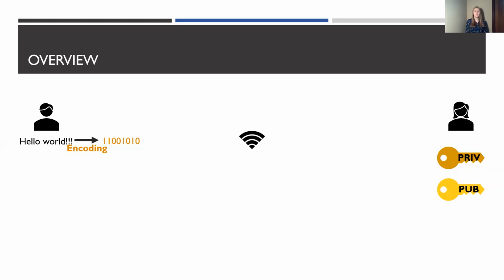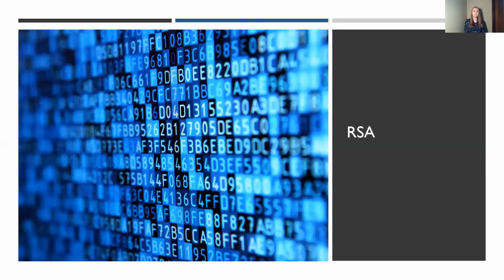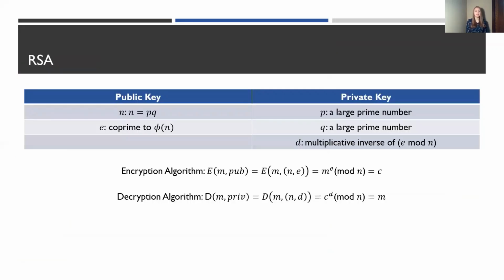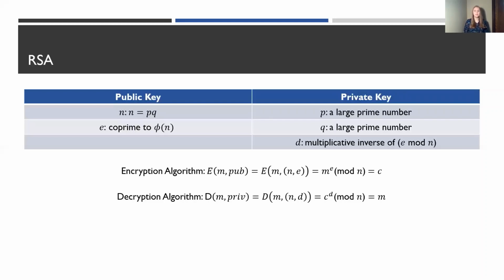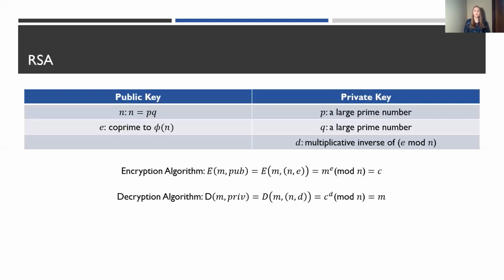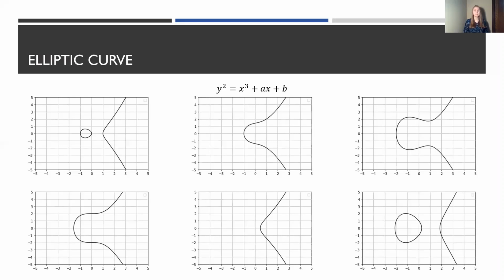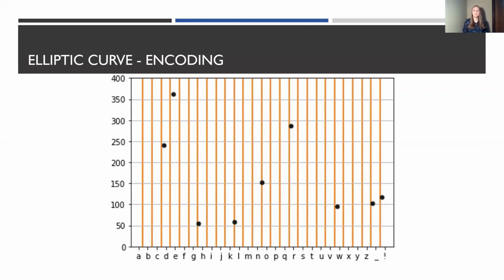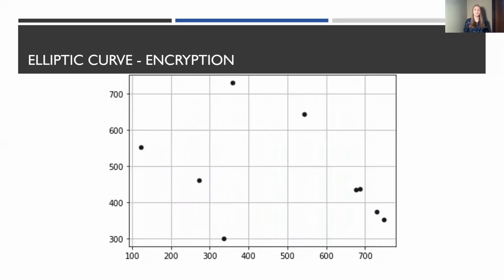A Prime Look into the Field of Cryptography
Kristen Bressler, Carroll College

Data encryption is vital in protecting the information that we send over the internet on a daily basis. This discussion will explore two of the most commonly used public key encryption algorithms today: RSA and elliptic curve. These algorithms draw from mathematical areas such as Number Theory to make it nearly impossible using our current technology to decrypt ciphered messages without the necessary keys. We provide a basic outline of the process of encoding and encrypting through the use of these two algorithms.